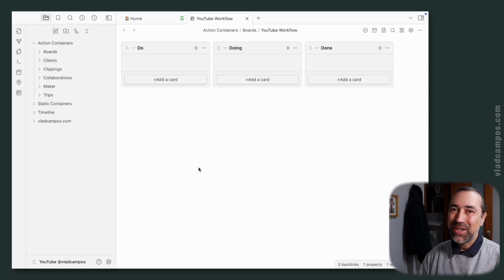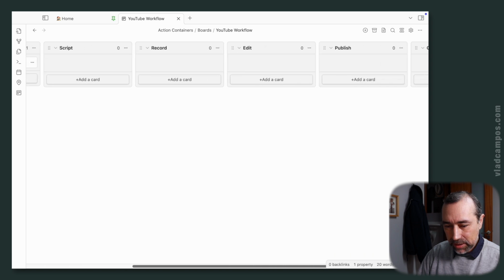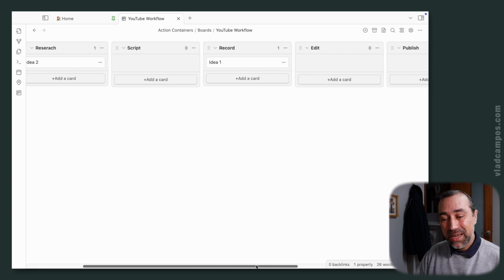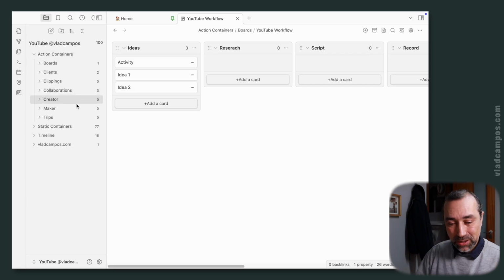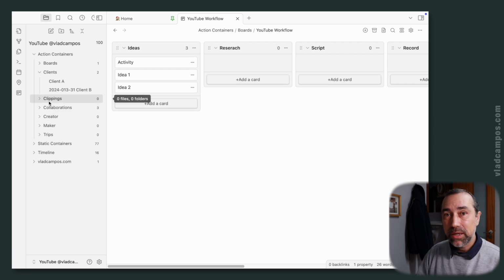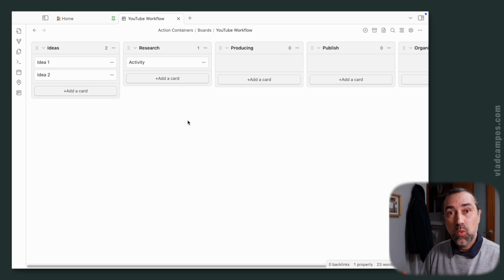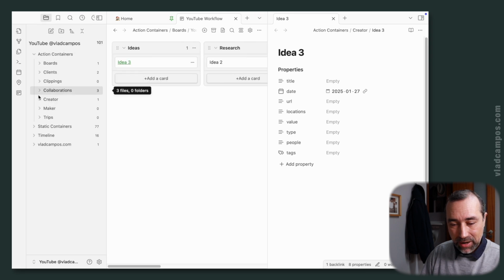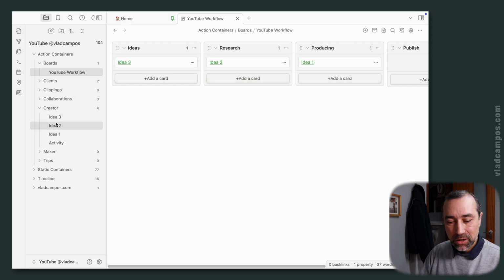Why ditch DO-DOING-DONE kanban? (plus a Timeline System upgrade)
Struggling with Kanban? In today's video, you'll learn why I always tell my clients to ditch the "Do, Doing, Done" setup and what to do instead. As a bonus, I'm also sharing an idea to use Obsidian's Kanban plugin with the Timeline System.

➤ CHAPTERS
0:00 | This is an inefficient Kanban Board.
0:24 | How to build an efficient Kanban board.
3:12 | Passing the baton.
4:48 | Multiple boards can become overwhelming for a single person.
5:33 | Why I use Trello when I'm working with a business.
6:50 | Action Containers are partial Kanban boards.
10:14 | Kanban + Timeline System.
11:46 | Integrating boards with the Timeline System.
14:38 | Tasks and the Timeline System.